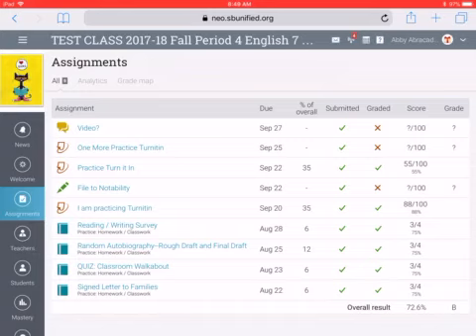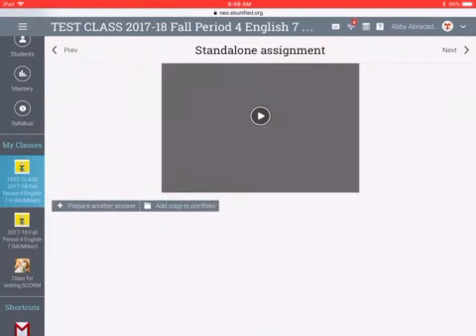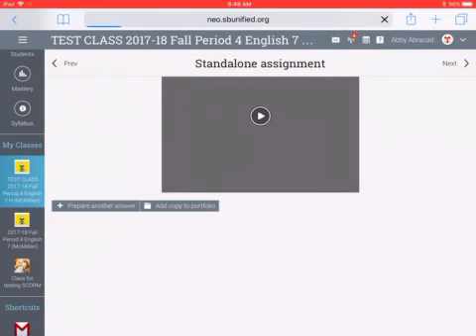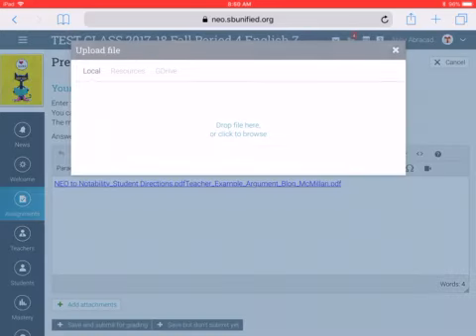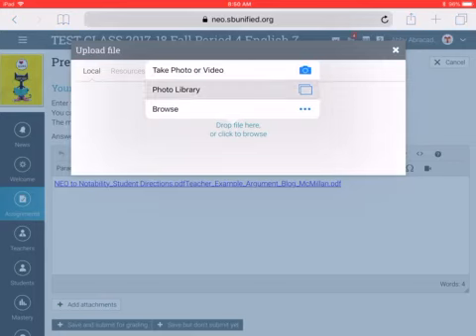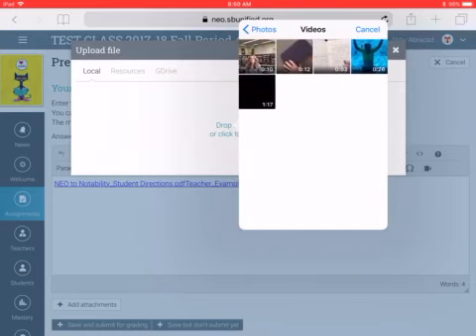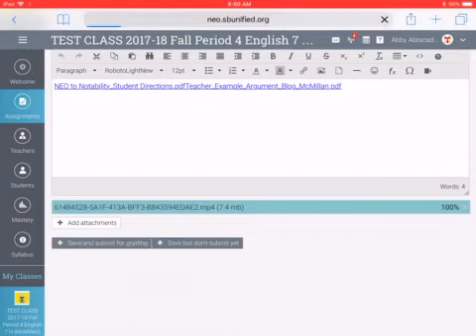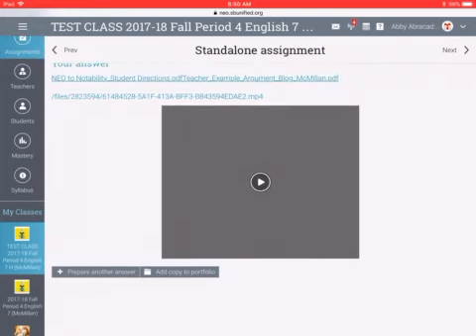How to Turn in a Video or Image File to NEO